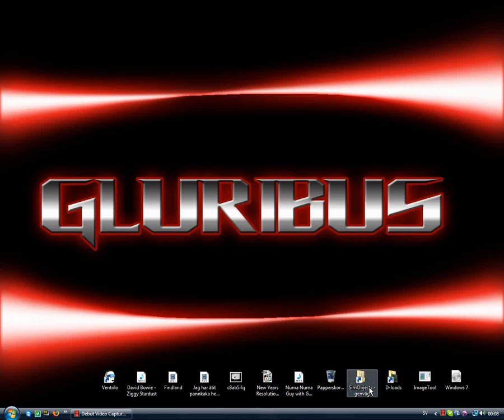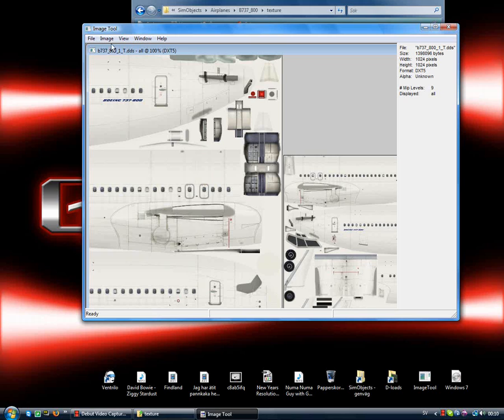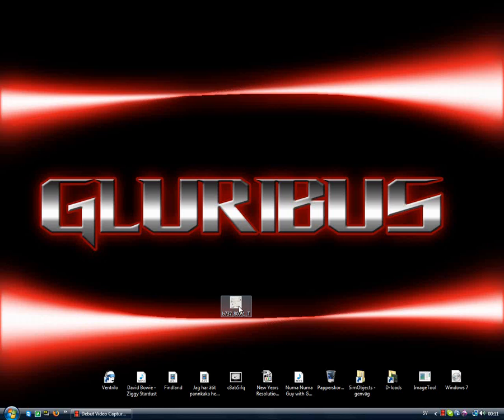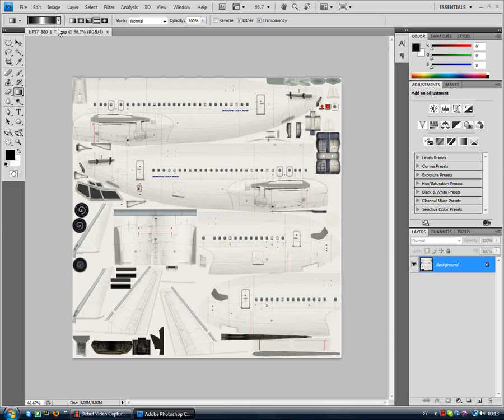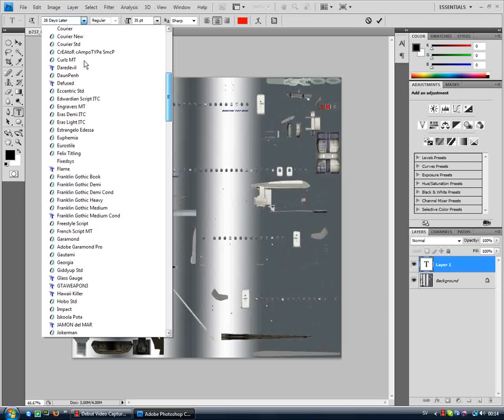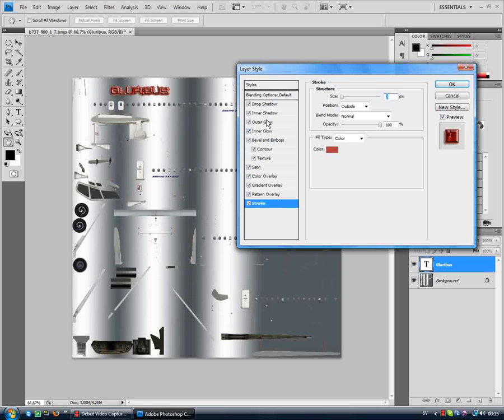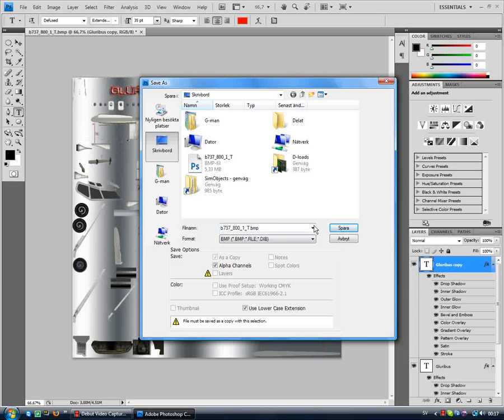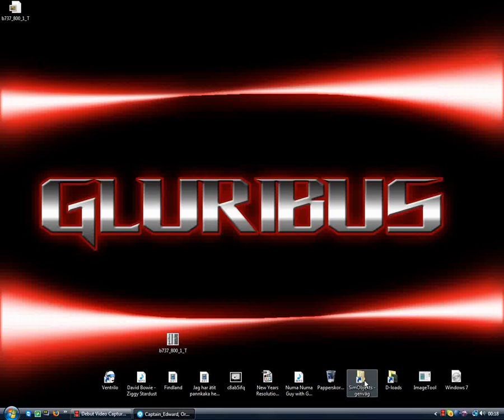How to create your own textures for FSX part 1/3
This is the first Tutorial i´ve done so its not the best sound.
I made this movie because there has been some asking around how to make youre own textures.
I learned how to create textures from AirBornbird.
So i Would like to thank Luka for that with these 3 movies